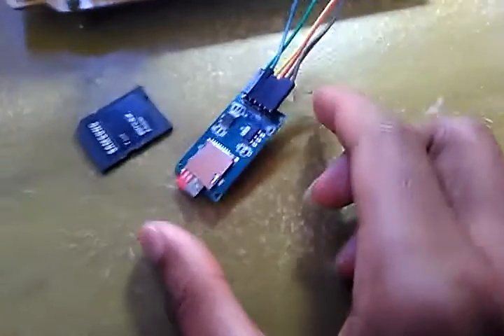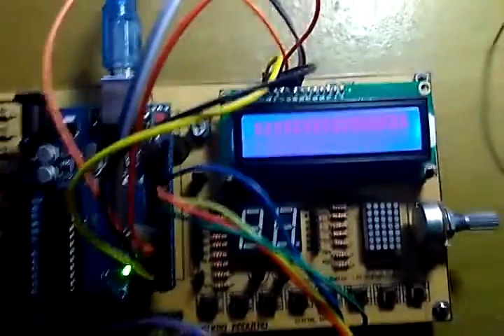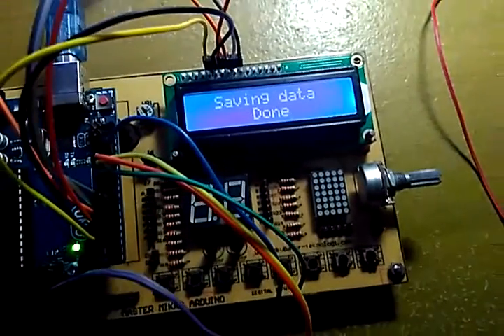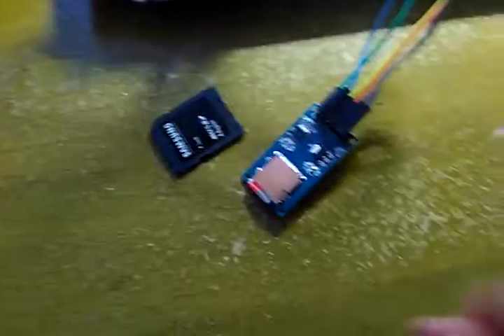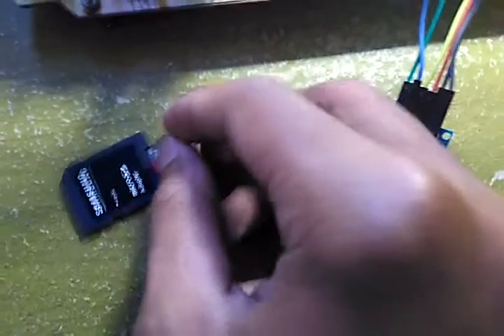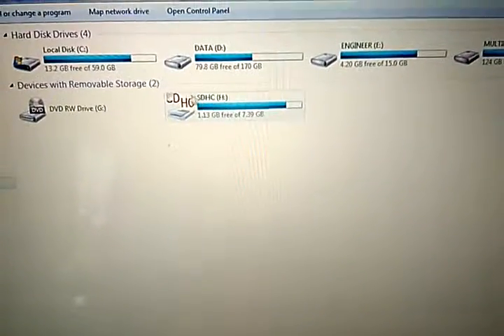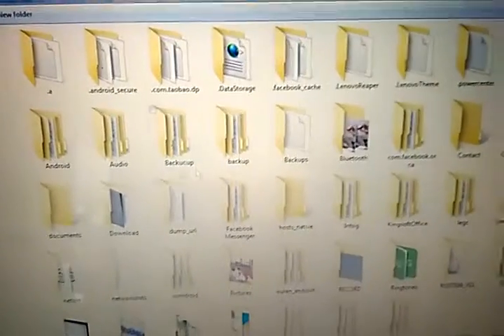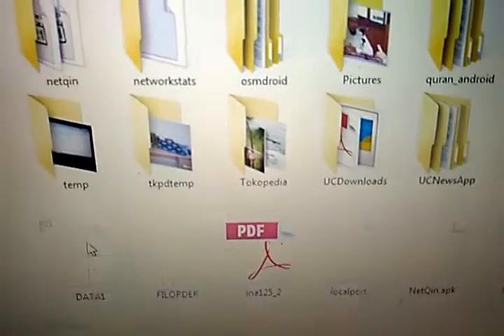Project V - 10. Write Data on The SD Card based on Arduino